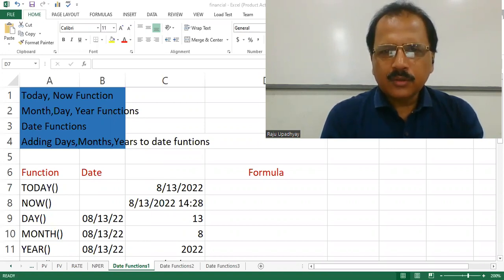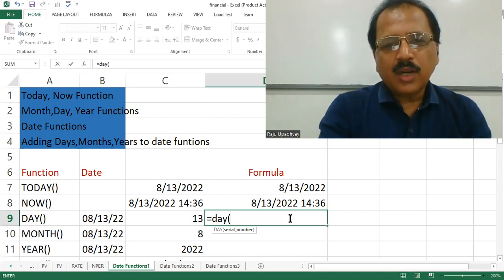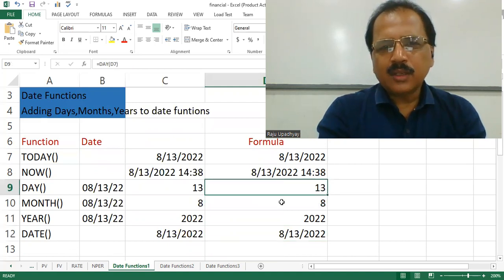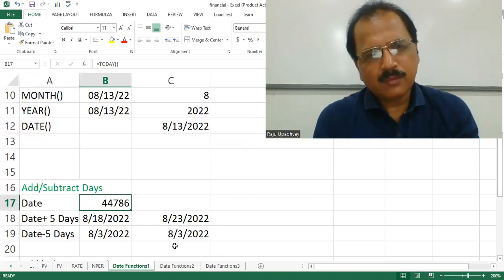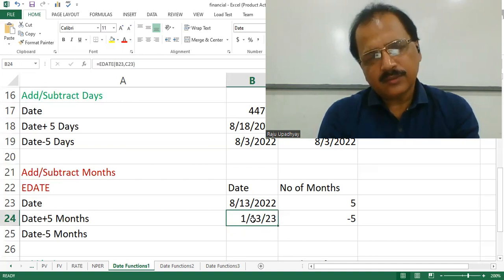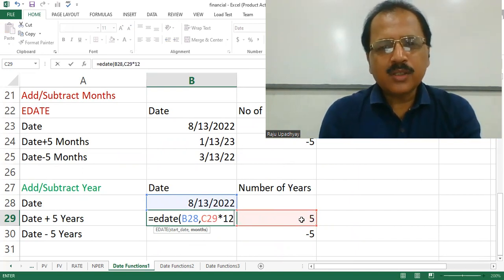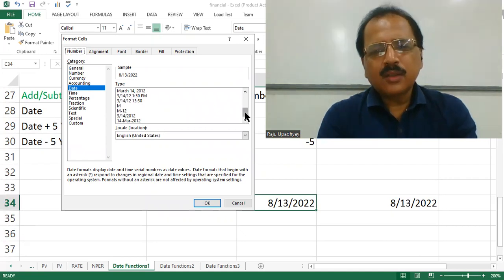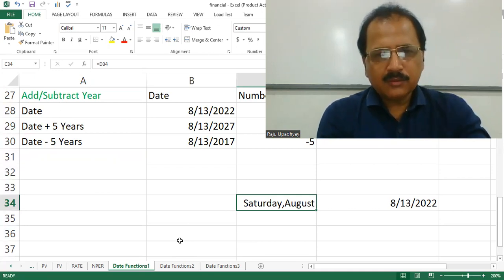Date Functions | Adv Excel |Prof. Raju Upadhyay